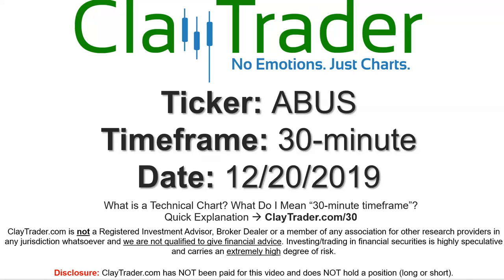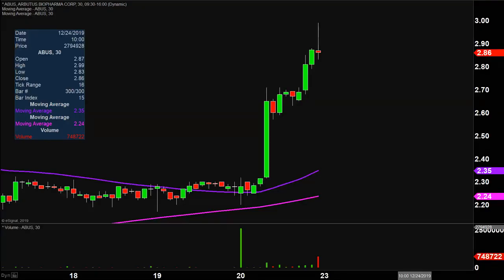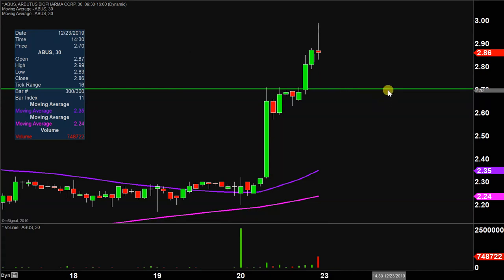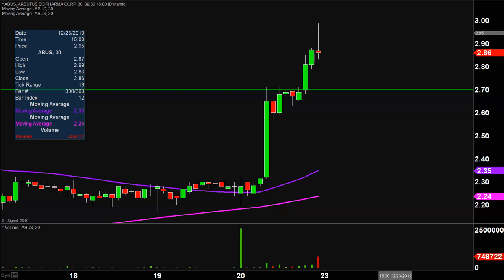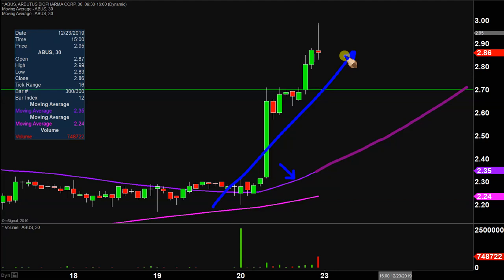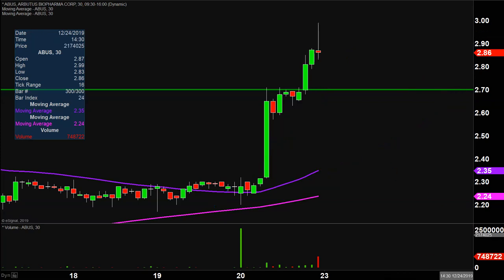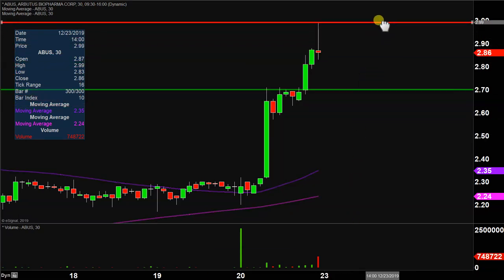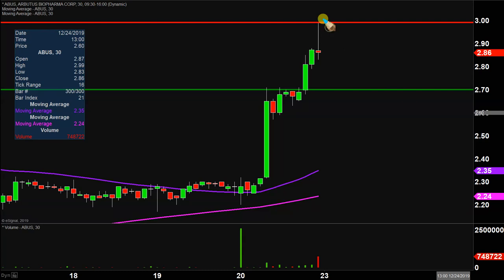Arbutus Biopharma Corporation - ABUS Stock Chart Technical Analysis for 12-20-2019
Learn how to read stock charts and identify technical patterns as ClayTrader does a quick stock chart review on Arbutus Biopharma Corporation (ABUS).